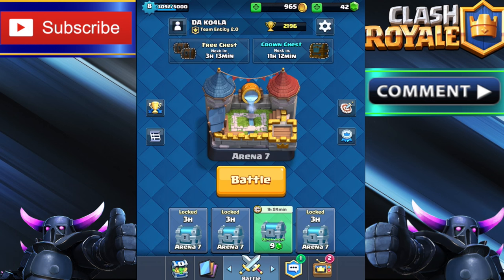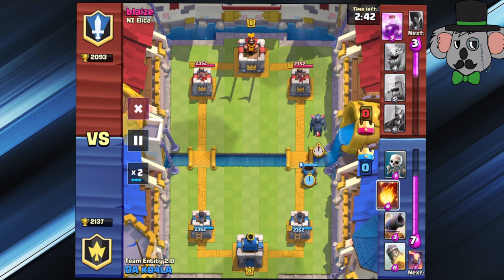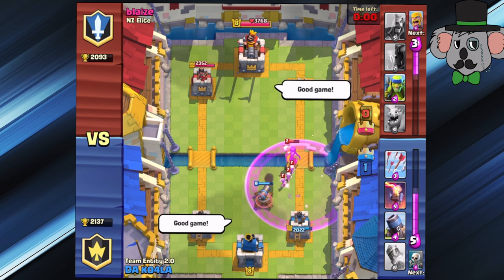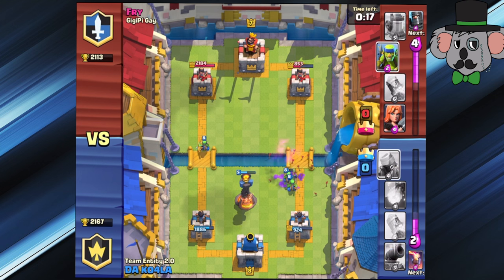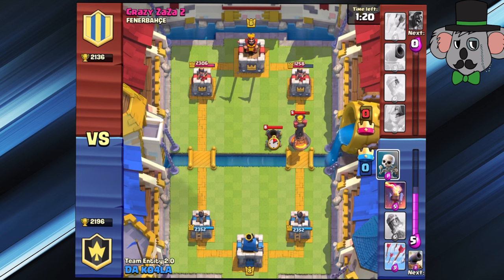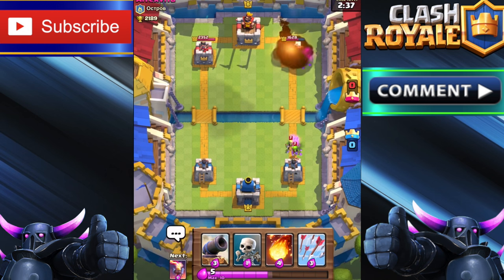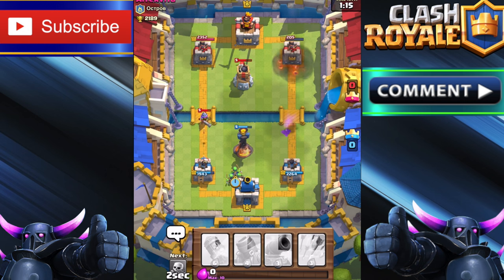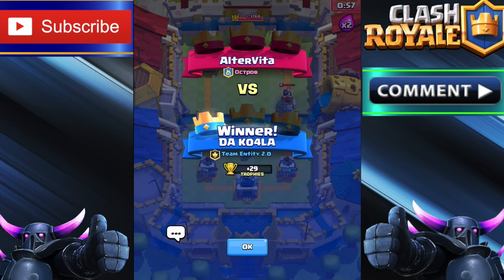I PLAY THE MORTAR DECK?!?! : CLASH ROYALE : ARENA 7 MORTAR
Hey guys! I hope you enjoyed this video of me using the SCUMBAG MORTAR DECK!!

The comment with the most likes is the deck that I will try!